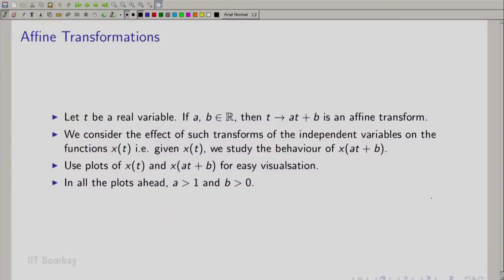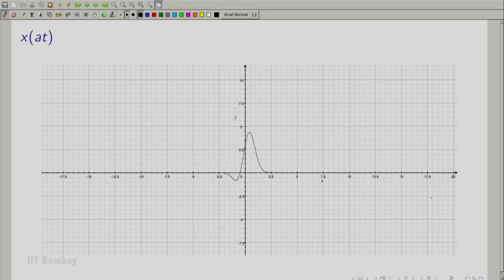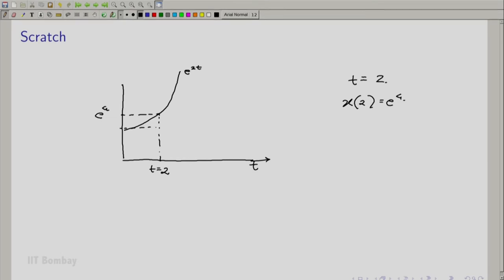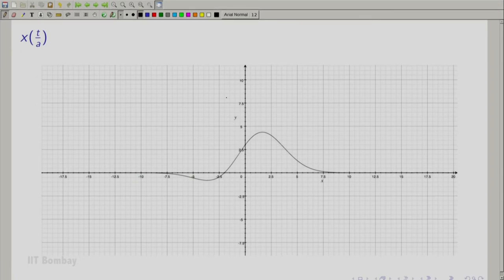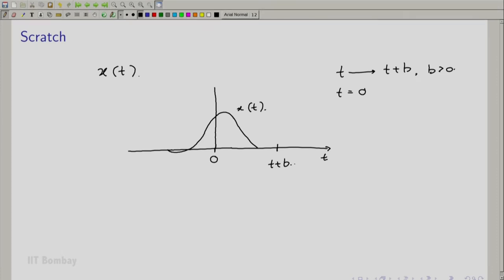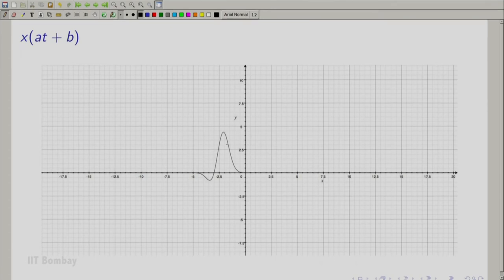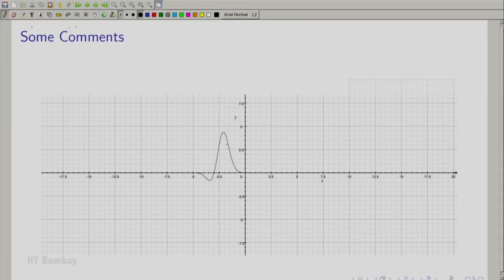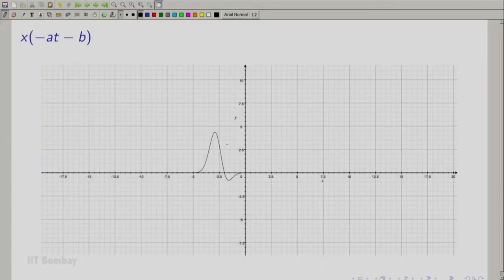EE210x S146 Discussion Session - 5